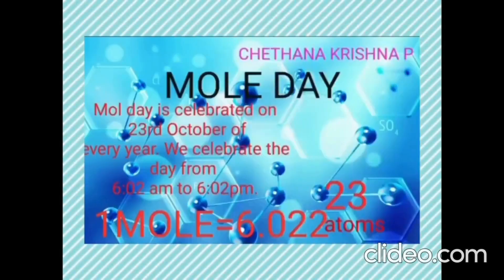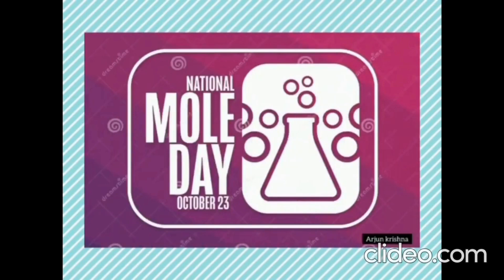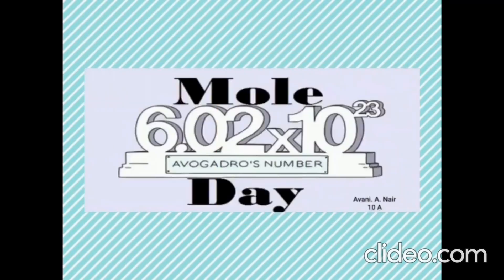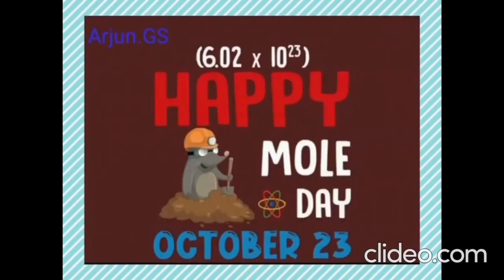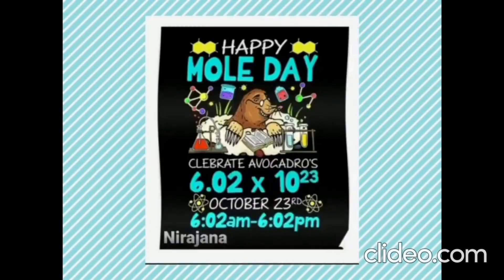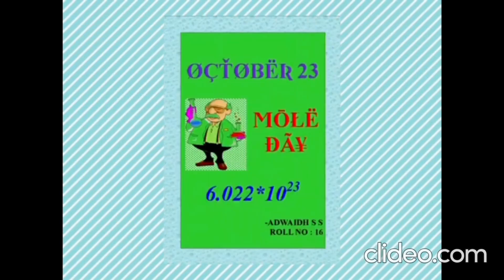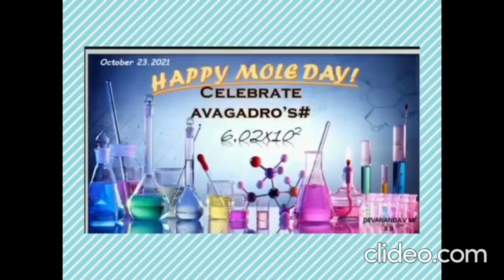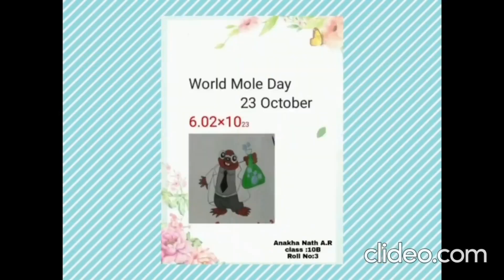International Mole day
Video from Science department